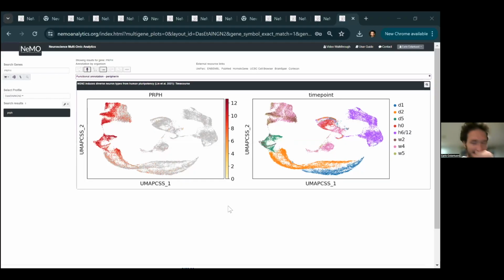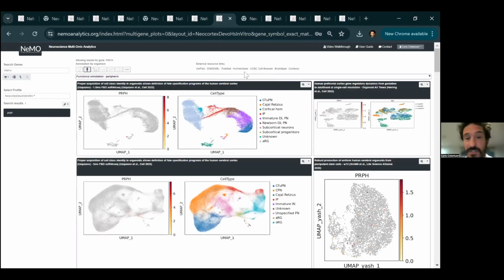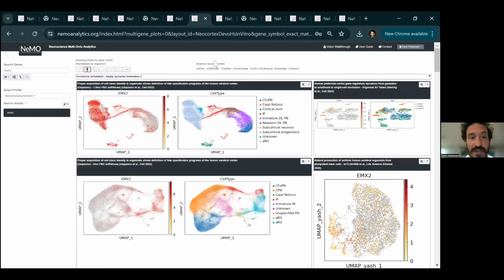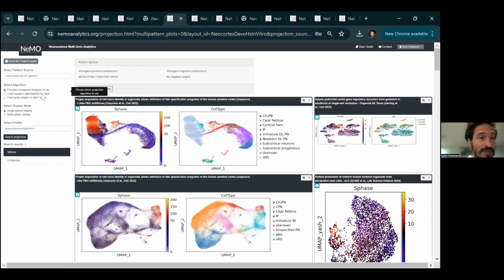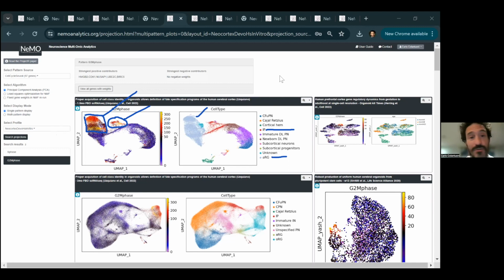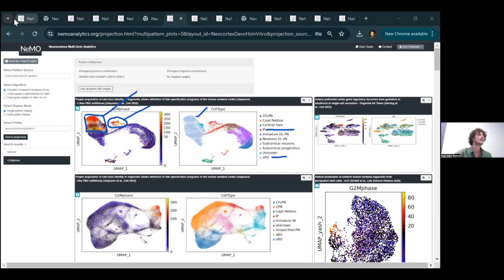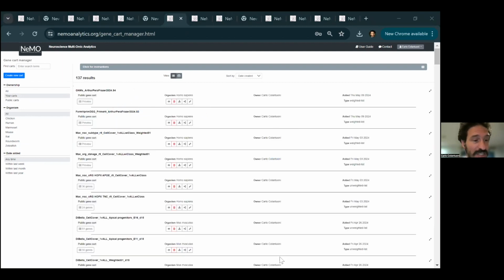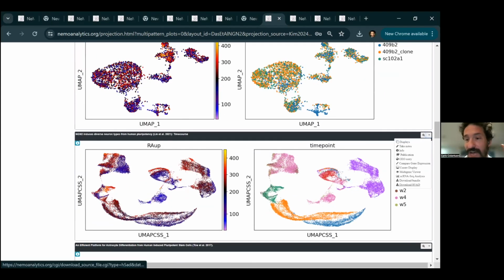Carlo Colantuoni: Views of Hsiu Chuan Lin and others' data in NeMO Analytics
DDD - 14may2024 - Data DiscussionA short discussion of how transcriptomic data resources in the exploration of in vitro neural differentiation can be brought together and explored in NeMO Analytics. Expression of individual genes across many in vitro organoid datasets can be explored These are hman data collections - we also have rodent and primate collections. Beyond individual genes, we have implemented projection methods within the NeMO Analytics platform so that simple gene lists and complex sets of gene loadings can be explored across these same data collections. Here we visualize the summed expression of genes specific to the S- or G2M-phase of the cell cycle